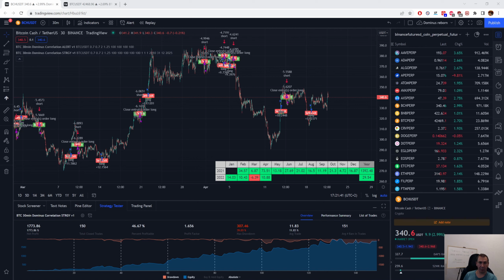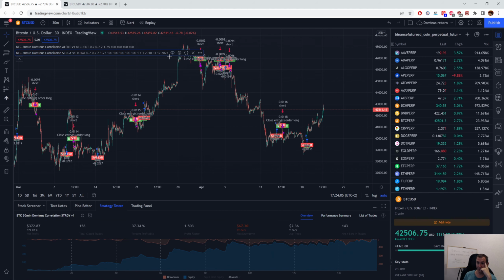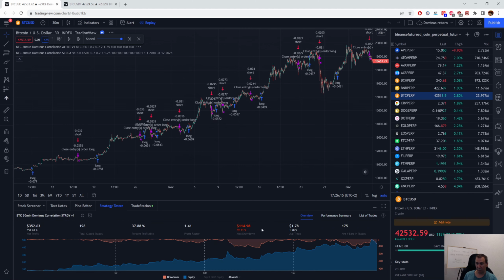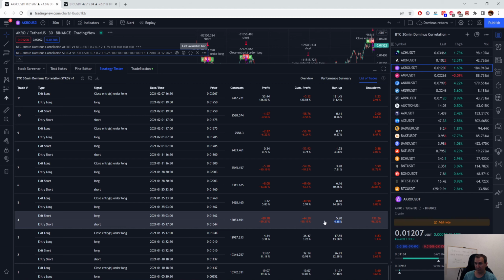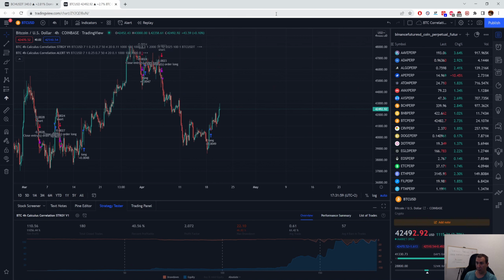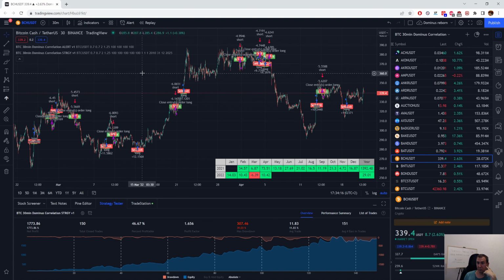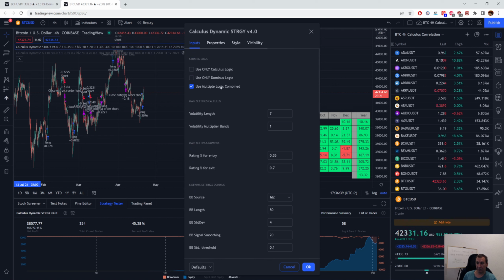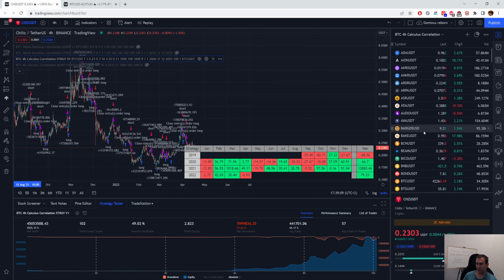BTC Correlation Calculus and Dominus Version V1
Swing Trending Strategies
Both strategies are able to go both long and short , depending on the market movement direction.

The strategy was mainly adapted to BTC and plotted on correlated asset pairs like those selected in the video.

Watchlist of correlated pairs :
BTC 4h Calculus Correlation

Timeframes used 30min for Dominus and 4h for Calculus